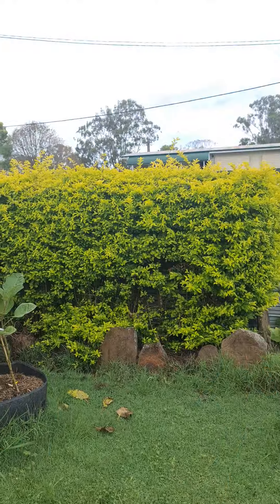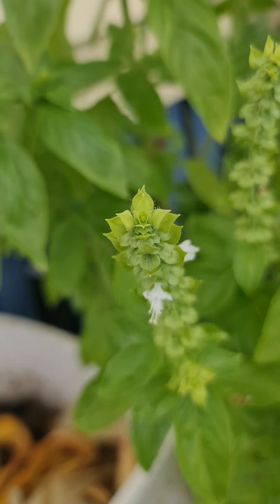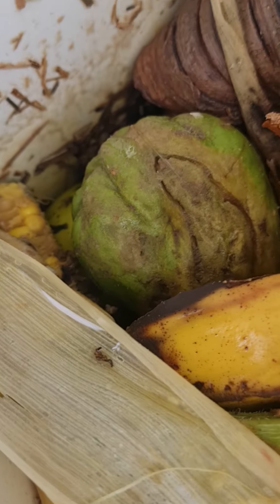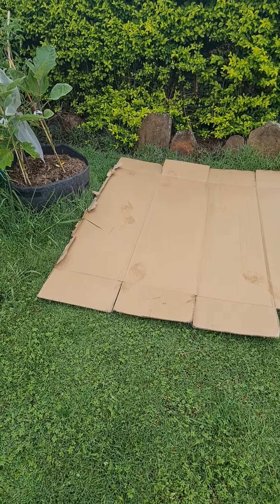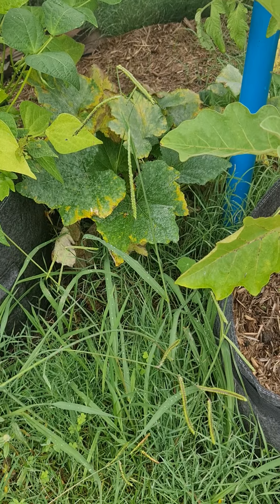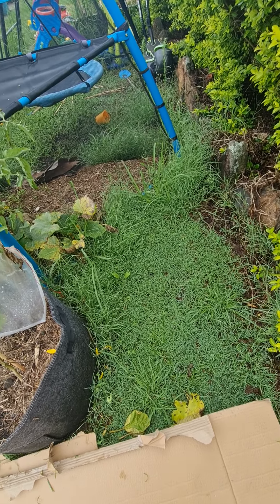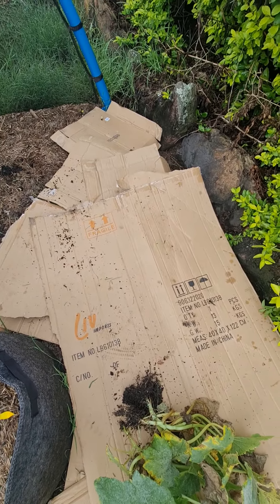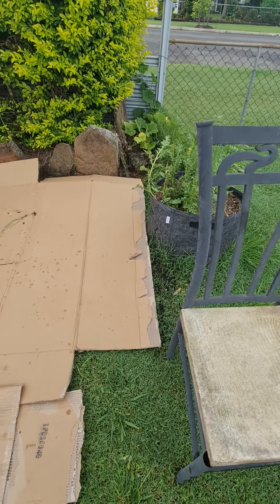Starting a small Herb patch with outdoor kitchen. rocket stove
Made a start in an unused corner of the front yard where we can cook Pur dinners in an efficient low fuel way, while enjoying an outdoor fire during winter under the stars.

Will be adding solar lights and Garden torches for light and we will enjoy picnic style meals as a family and the the babies can play before bathing and retiring for the evening... Mum and Dad can then enjoy some home made wine/beer or Mead hehee